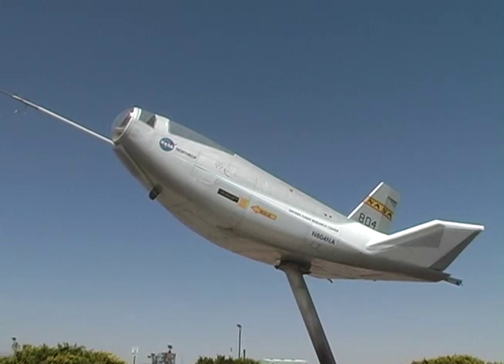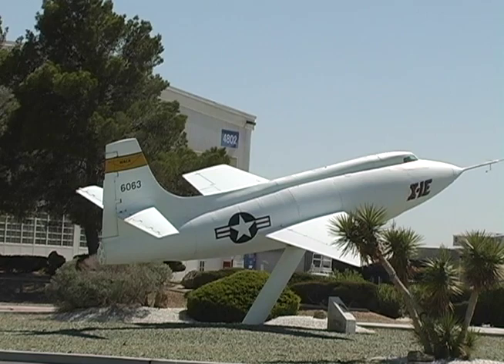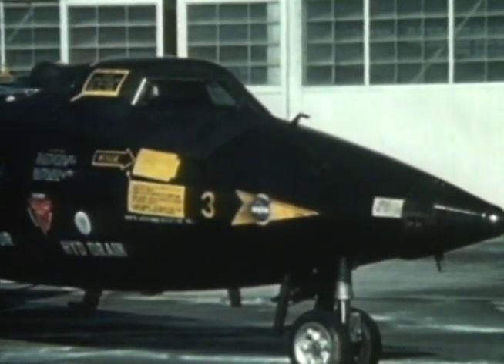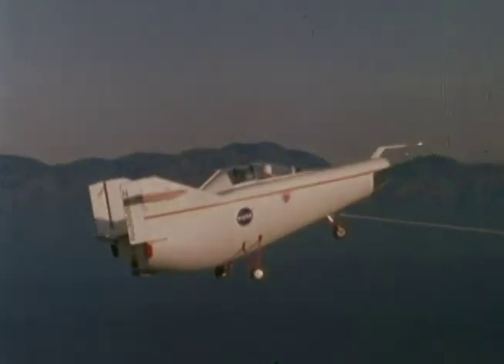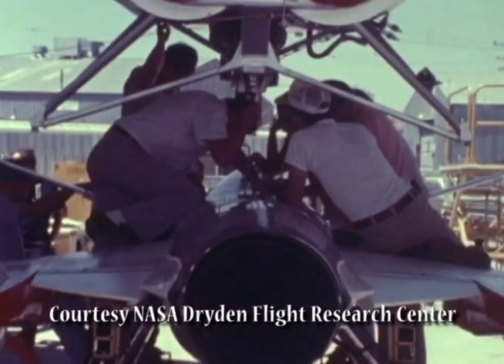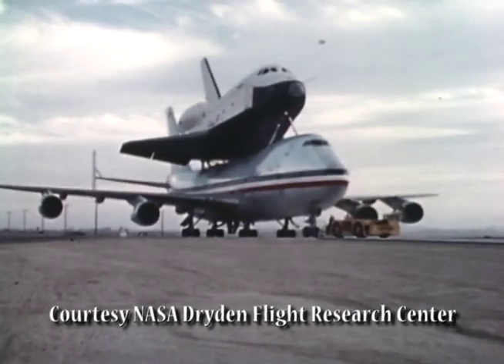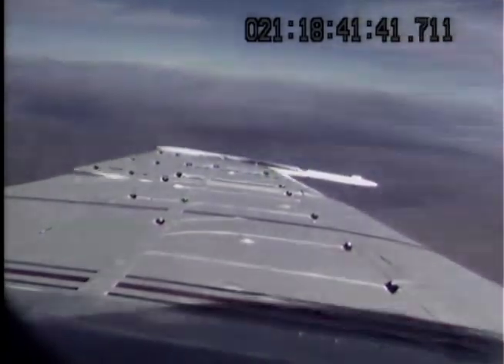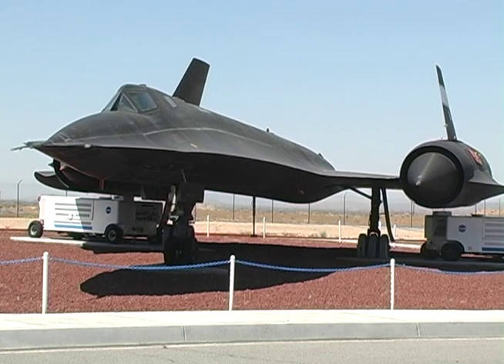NASA Dryden Flight Research Center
Betty Wheaton interviews Bill Flanagan who provides a tour of NASA Dryden Flight Research Cener and shares historic videos of test flights.  Produced by Jarel and Betty Wheaton for Peninsula Seniors